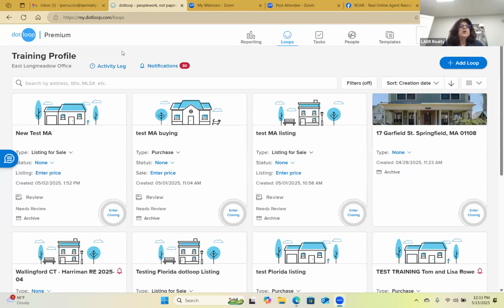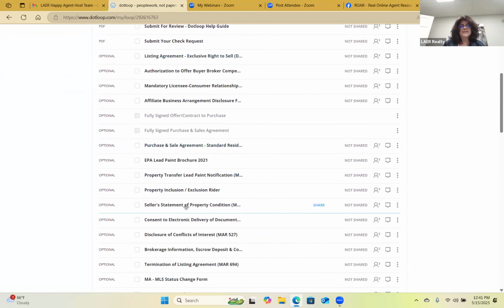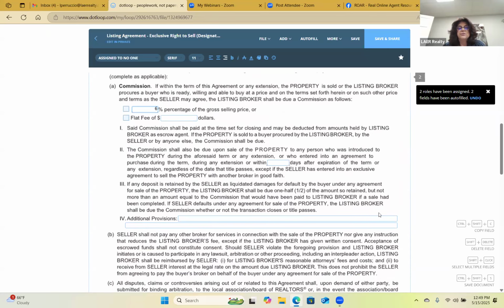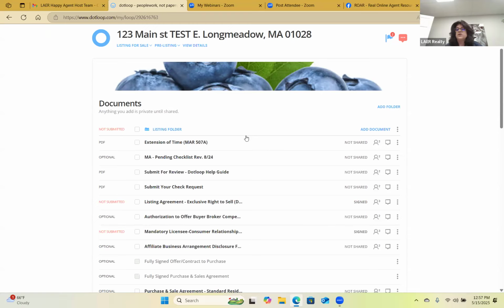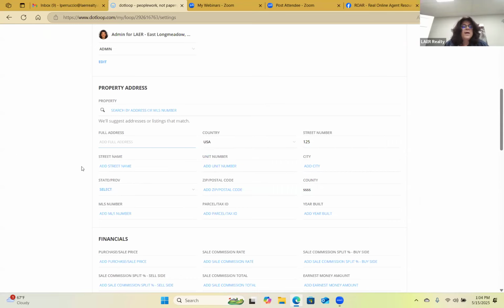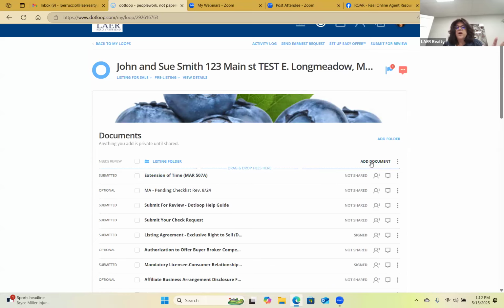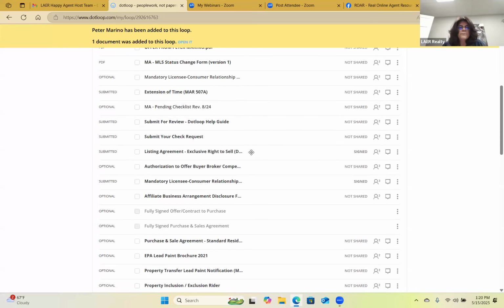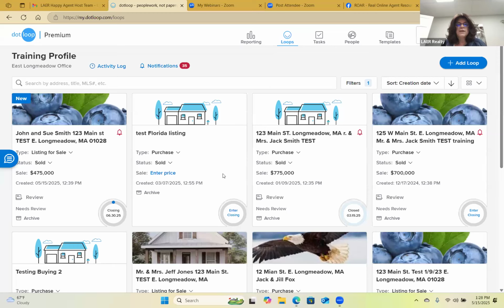Dotloop Training - May 19th 2025